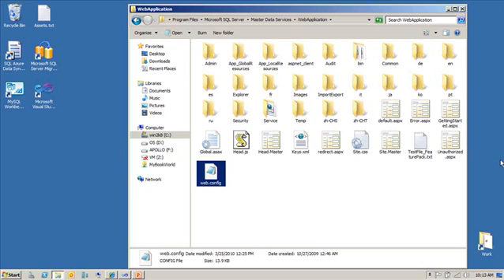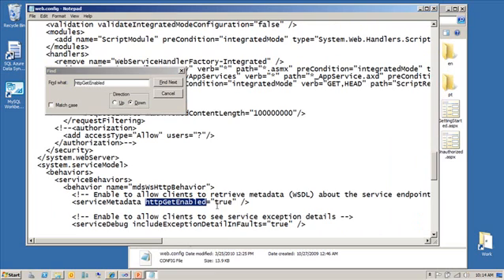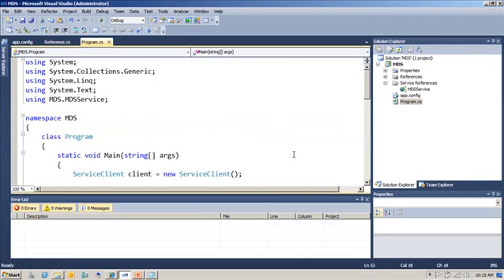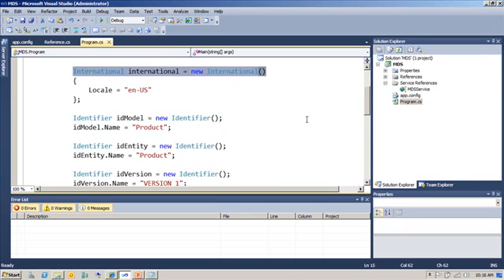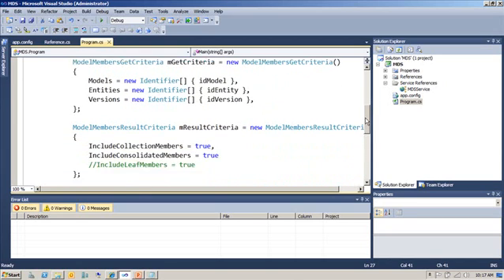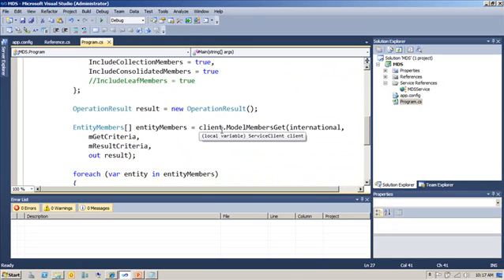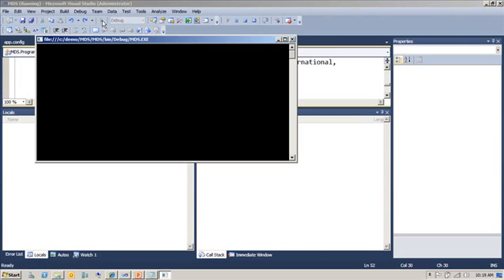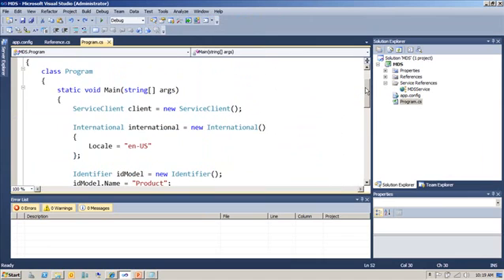IT_Mentors_032610_MDS_Development.wmv